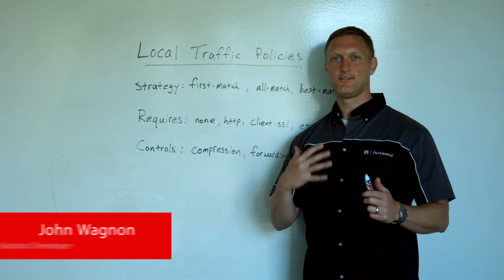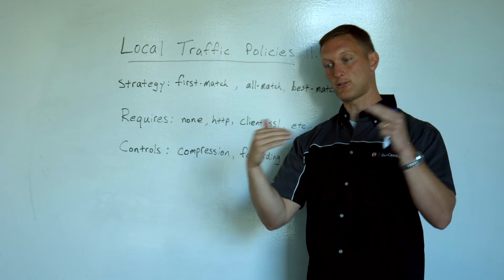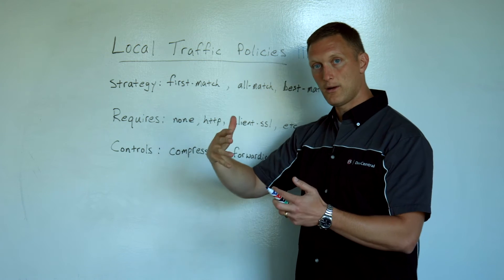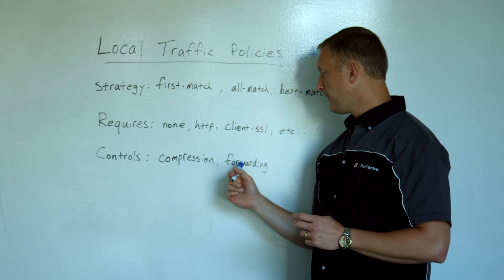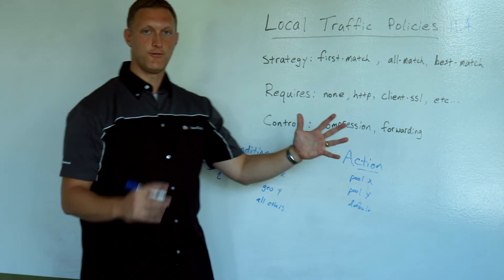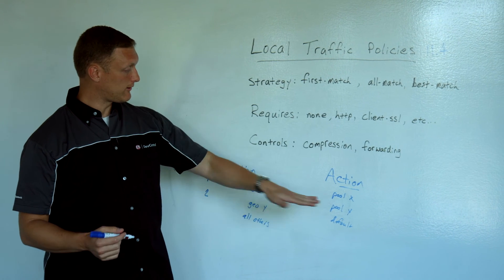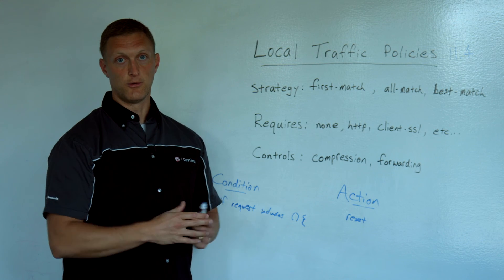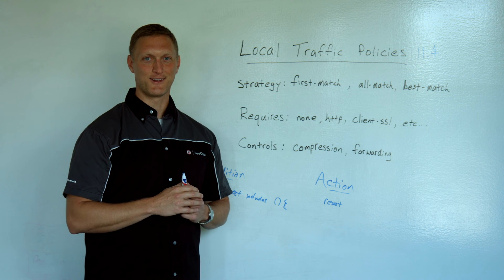F5 BIG-IP Local Traffic Policies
John  Wagnon discusses the benefits of using local traffic policies (introduced in TMOS version 11.4) on F5 BIG-IP.